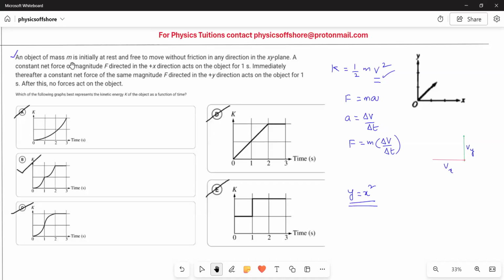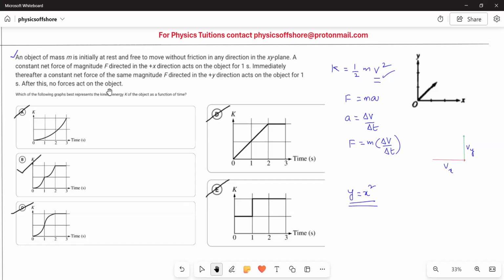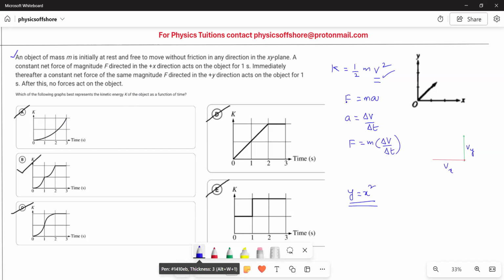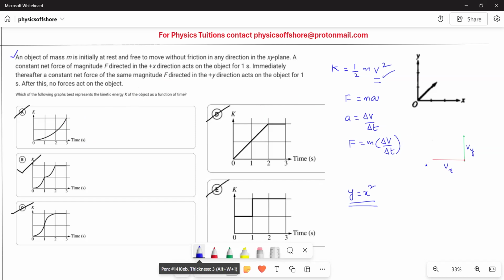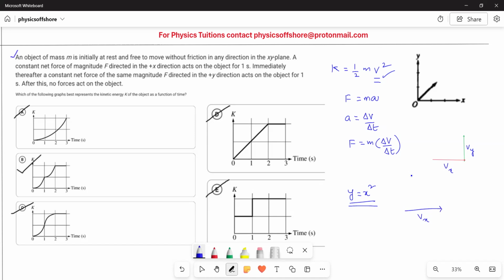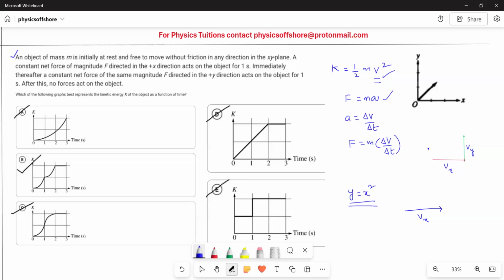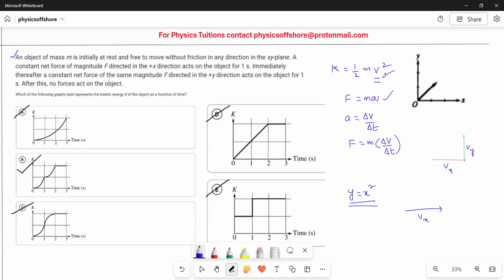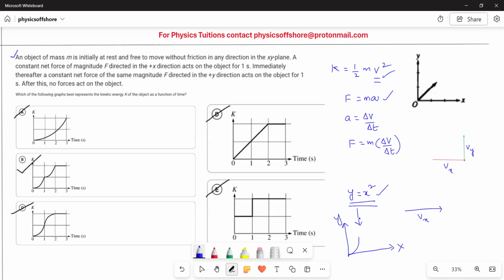Kinetic Energy of an Object Under Sequential Forces in the XY-Plane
An object of mass m is initially at rest and free to move without friction in any direction in the XY-plane. A constant net force of magnitude F directed in the +x-direction acts on the object for 1s. Immediately there after a constant net force of the same magnitude F directed in the +y direction acts on the object for 1s. After this, no force act on the object. Which of the following graphs best represents the kinetic energy k of the object as a function of time?